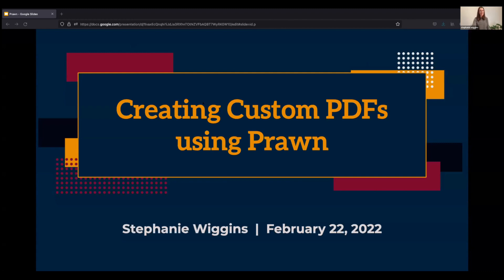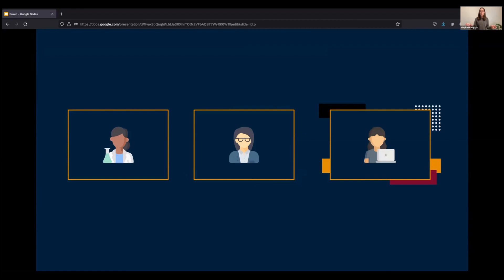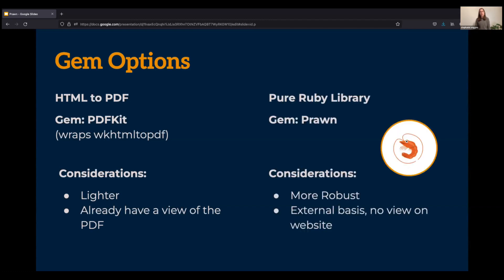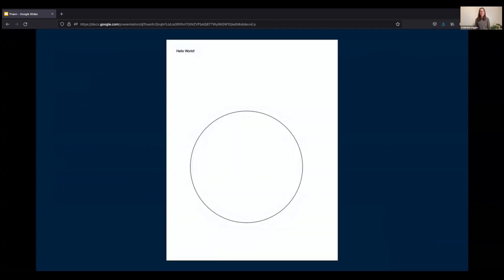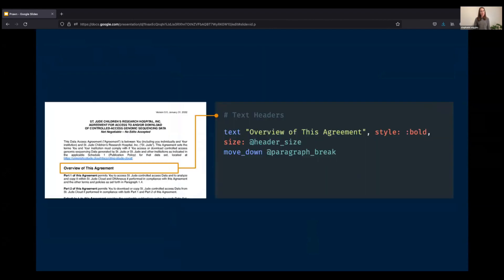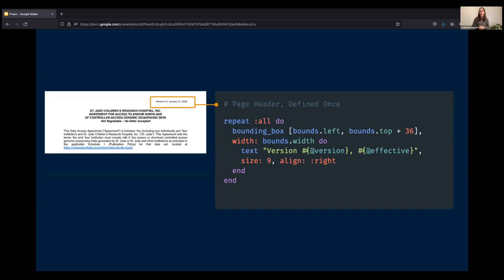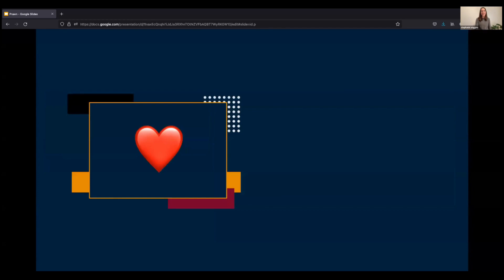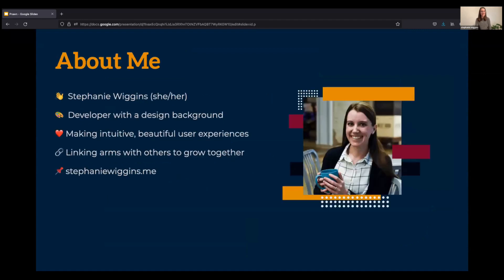Creating Custom PDFs Using Prawn by Stephanie Wiggins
Talk given by Stephanie Wiggins at the online WNB.rb Meetup on February 22nd 2022.

While PDFs aren’t typically a core feature on a website, what if you wanted to extend a feature’s functionality to streamline a user’s experience by generating custom PDFs using Ruby? In this talk, we consider features where this may be applicable, weigh options for generating the PDF, and dive into the Prawn gem to create a document.

Stephanie Wiggins is a developer with a background in design. She appreciates writing code in order to create intuitive user experiences as well as linking arms with others to learn and grow together.
- More about the command line tools Webkit HTML to PDF that PDFKit wraps
- Amazing, thorough Prawn documentation in a PDF